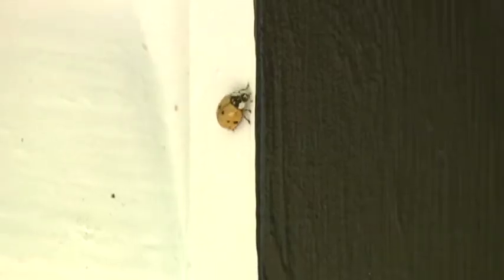Asian lady beetles, box elder bugs appear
As we get closer to winter, you may have noticed a few familiar pests starting to show up.